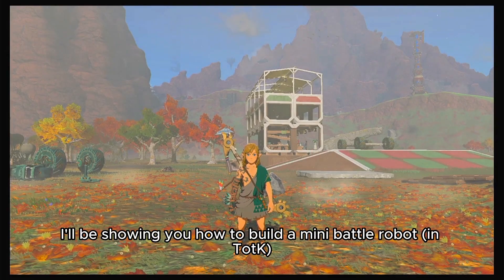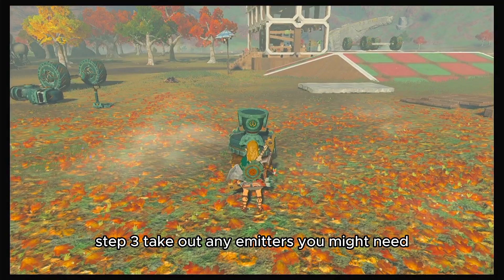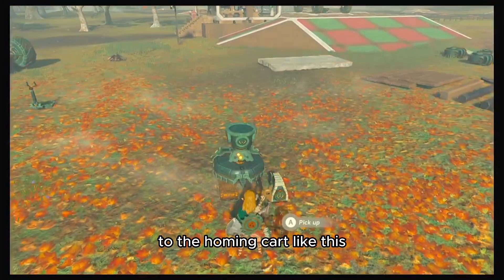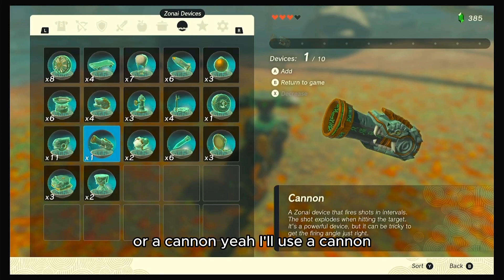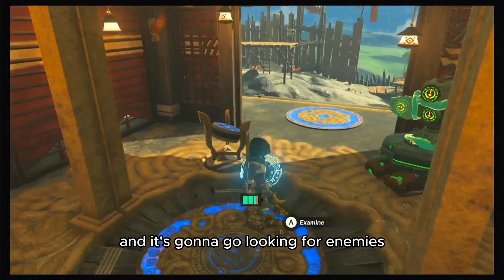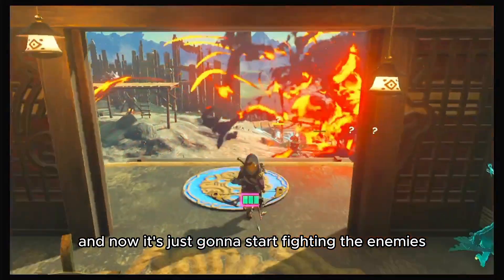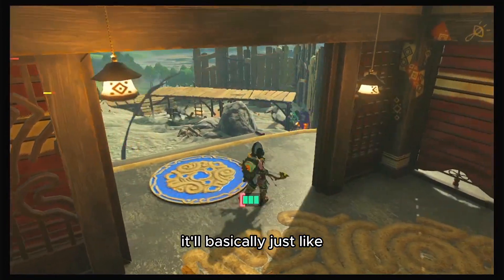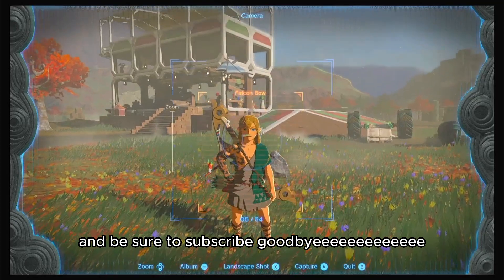Build a BATTLE ROBOT in The Legend of Zelda: Tears of the Kingdom!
In this video, I will teach you the how to build a Mini Battle Robot in The Legend of Zelda: Tears of the Kingdom!

Tags (you can ignore these): the legend of zelda breath of the wild, zelda breath of the wild, zelda, breath of the wild, the legend of zelda, botw, zelda breath of the wild 2, botw 2, facts, fact, interesting facts, shorts, lets play, letsplay, gameplay, game play, walkthrough, walk through, tears of the kingdom, totk, zonai, builds